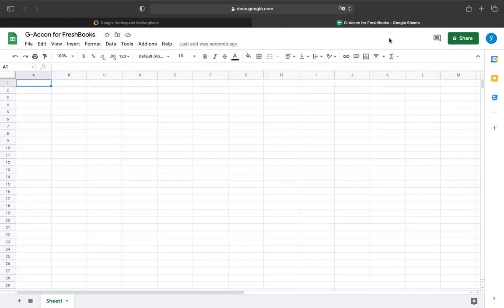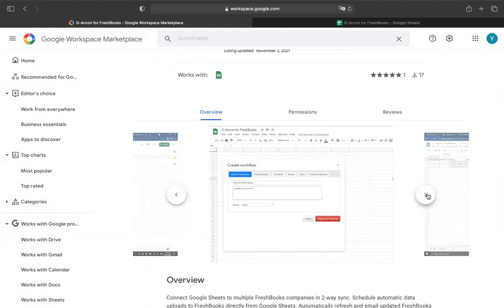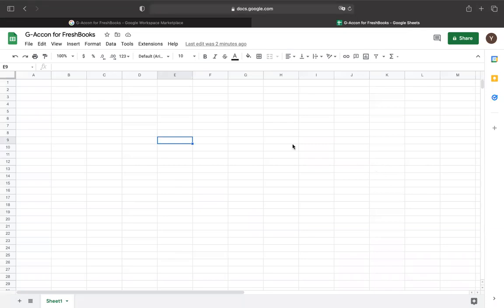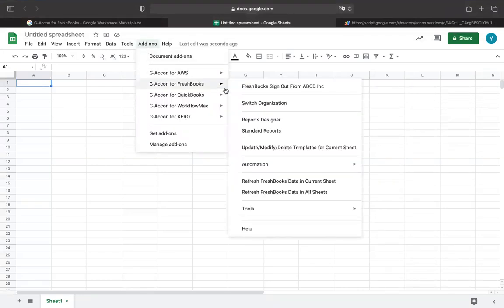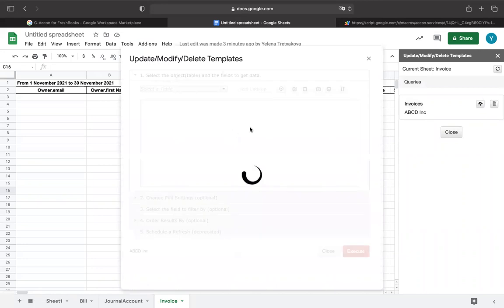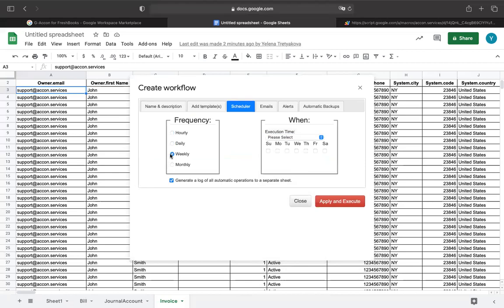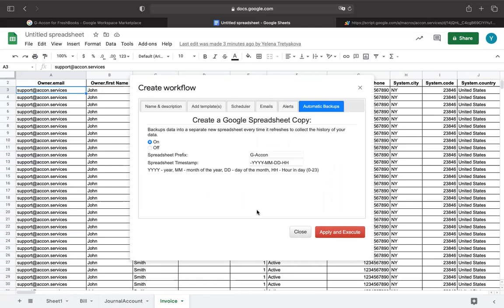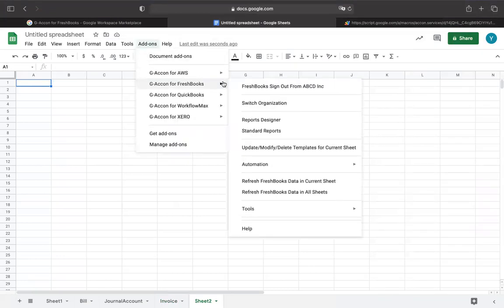Export , Import and Auto-Refresh FreshBooks Data in Google Sheets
Connect Google Sheets to multiple FreshBooks companies in 2-way sync. Schedule automatic data uploads to FreshBooks directly from Google Sheets. Automatically refresh and email updated FreshBooks reports by using a flexible schedule. Share spreadsheets and collaborate with your team & clients in Google Drive. Connect to Google Data Studio to build BI dashboards.